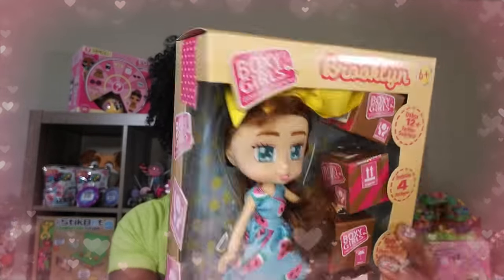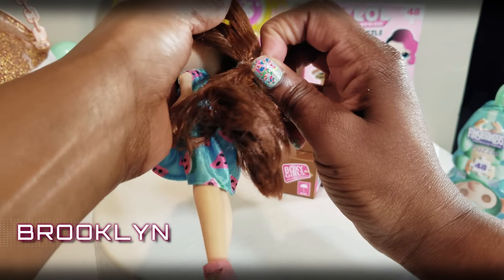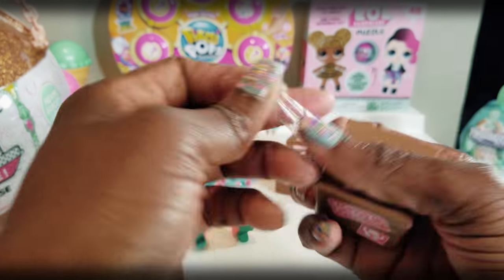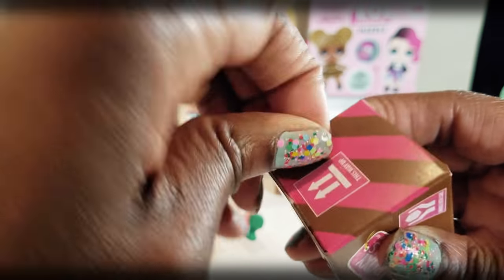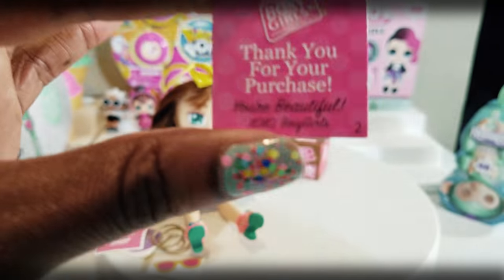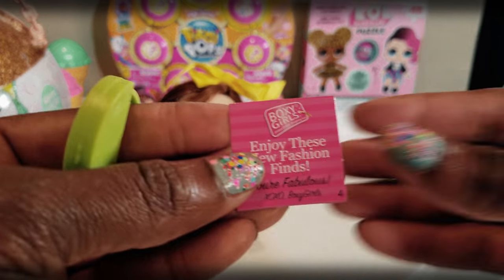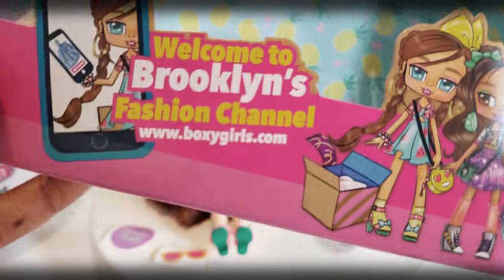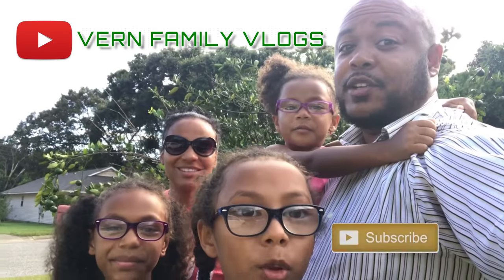2018 Hot Toys | Unboxing and Review Boxy Girls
One of the hot toys for 2018 is the Boxy Girls! The Boxy Girls are a lot of fun because each doll has her own personal style! The dolls love to shop online and each doll comes with 4 shipping boxes filled with accessories and surprises that you have to unbox! You guys know I love to unbox surprises, so it was right up my alley! Hope you enjoy! ❤️Watch this family friendly review until the end because some special friends joined us this time!

Mailing Address:

400 West Peachtree Street NW